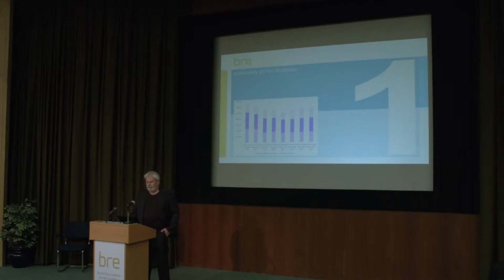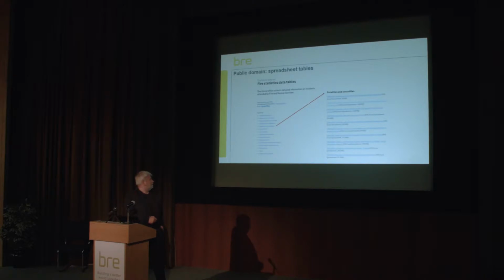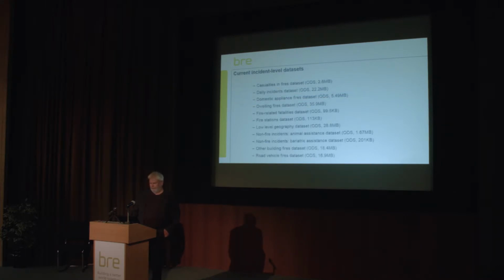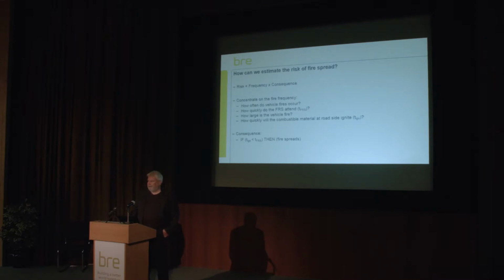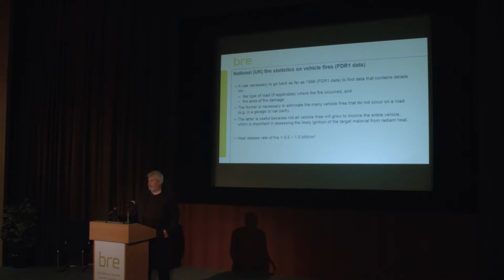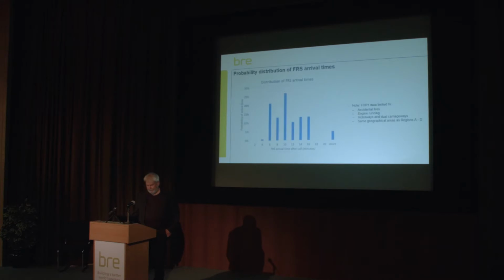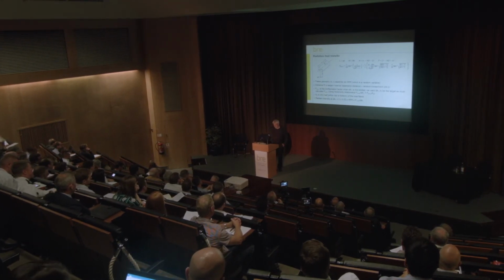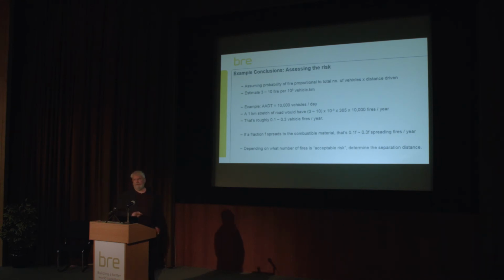BRE Fire Research Conference 2018 - Jeremy Fraser Mitchell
Fire Statistics – an overview